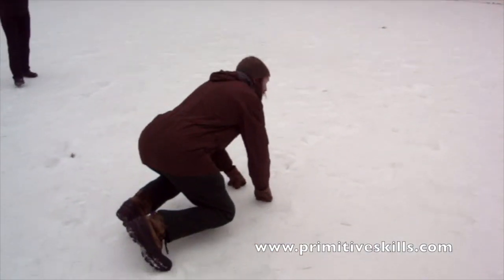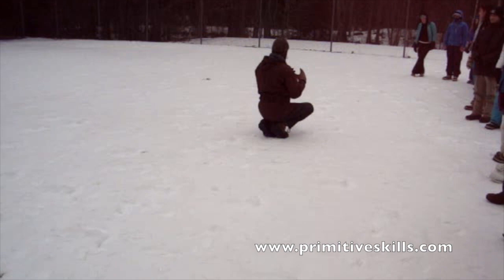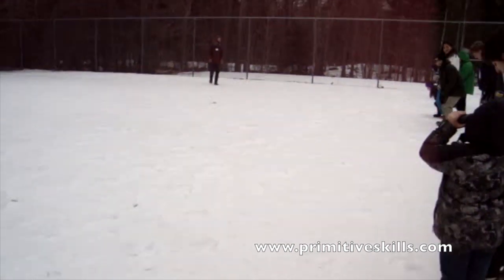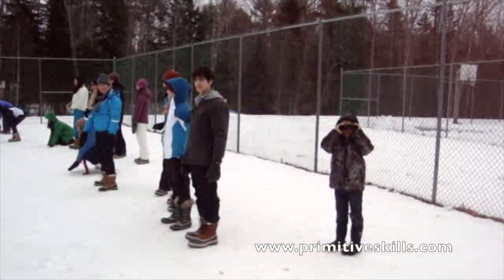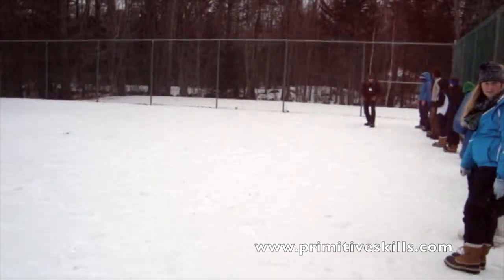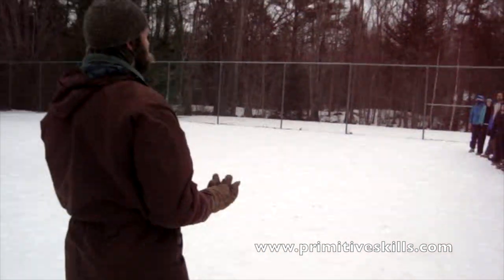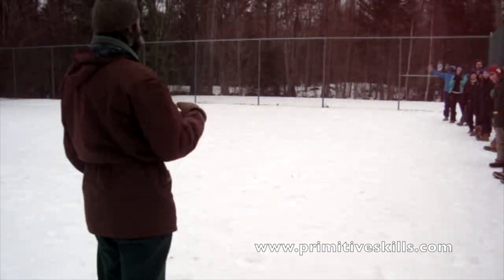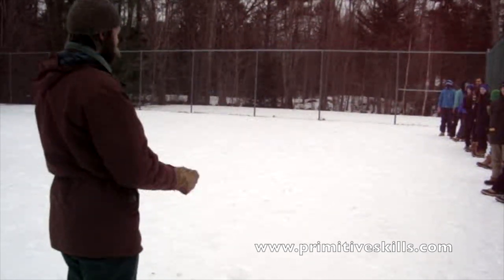Winter Tracking Skills - Track Pattern with Animal Forms at Chewonki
Sharing track pattern at Chewonki. Learning Winter Tracking Skills by understanding track pattern using animal forms to read track placement, determine species, and improve trailing ability with Maine Primitive Skills School Staff.Check out our courses in survival and self reliance